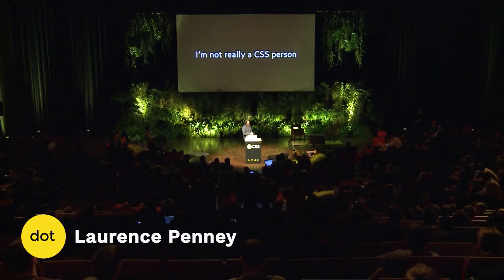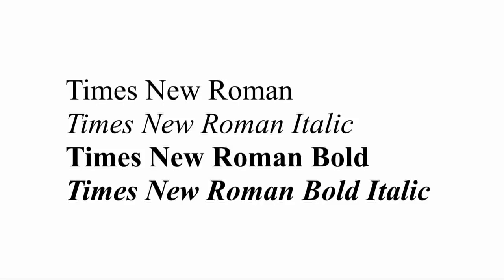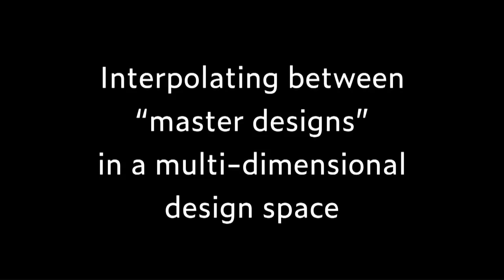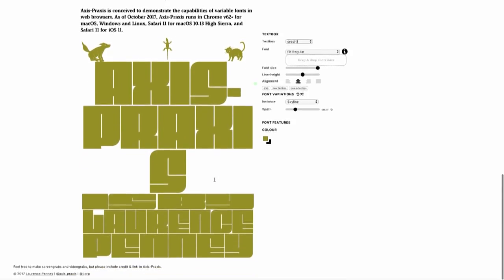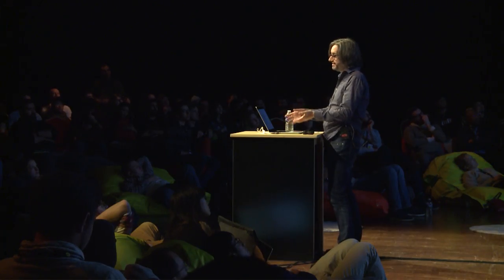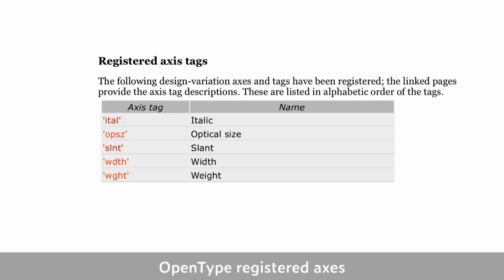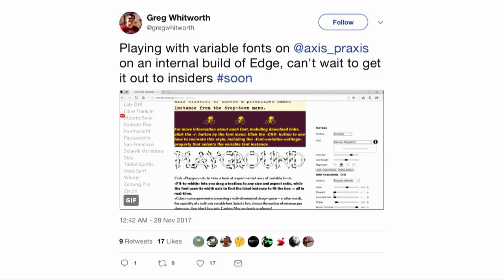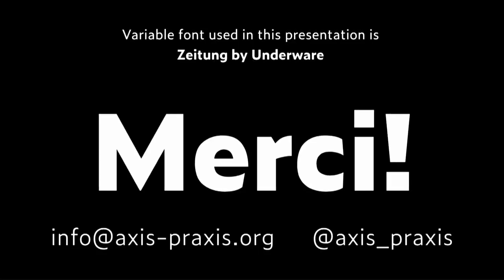dotCSS 2017 - Laurence Penney - Variable fonts: a million times the possibilities...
In September 2016 the font world was super-excited by the announcement (by Google, Microsoft, Adobe and Apple) of the OpenType 1.8 Variable Font format. Development versions of Safari soon supported Variable Fonts via the ‘font-variation-settings’ CSS property. Chrome since added support on all platforms. Yet the technology’s success depends on being embraced by typography’s new vanguard: UX designers and front-end developers.

Laurence explains the manifold benefits for the web: responsive type within responsive design, reduced webfont payload, and much more. He shows how to explore the possibilities of Variable Fonts using his Axis-Praxis website and other tools, encourages dialogue with font makers to make sure they’re making the responsive fonts you need, and explains how to deploy Variable Fonts in real projects.